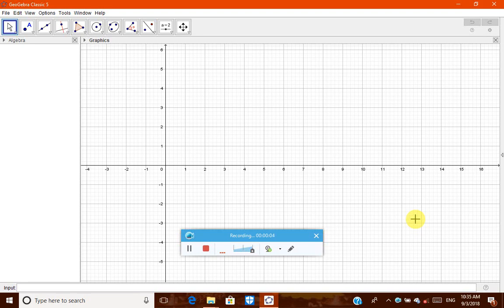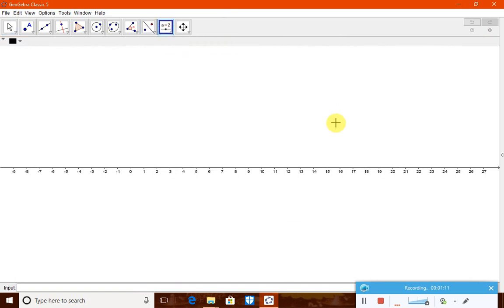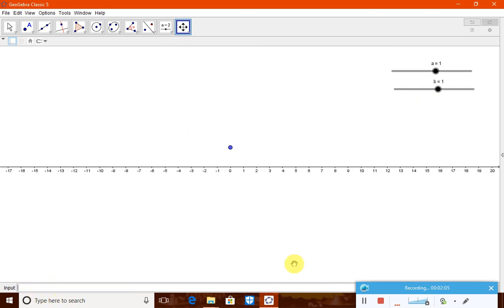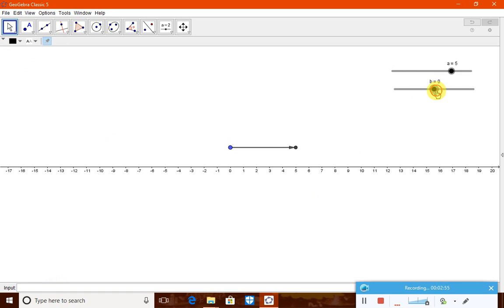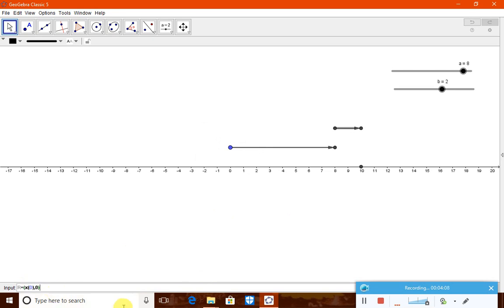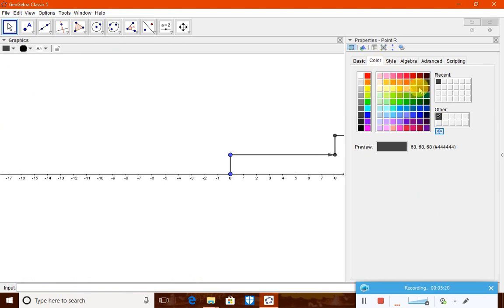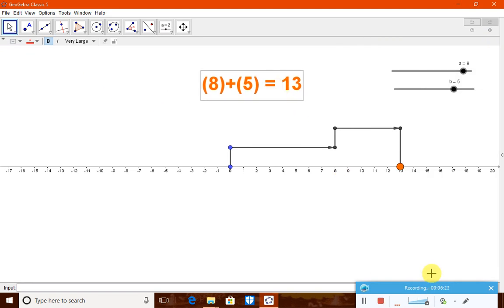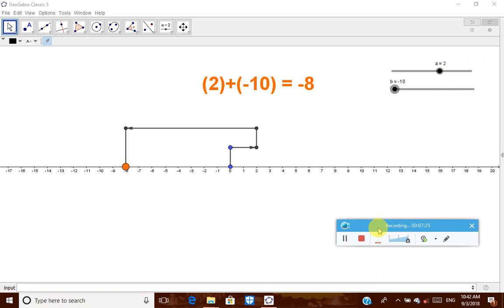Visualizing Integer Addition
Visualizing addition of integers using Geogerba
Created by
M SRINIVASAN
TRAINING ASSOCIATE (MATHS)
KVS, ZONAL INSTITUTE OF EDUCATION AND TRAINING
MUMBAI